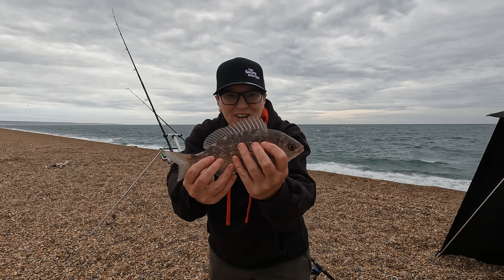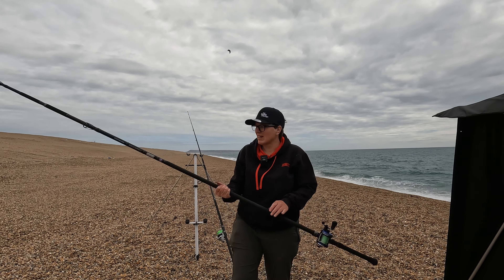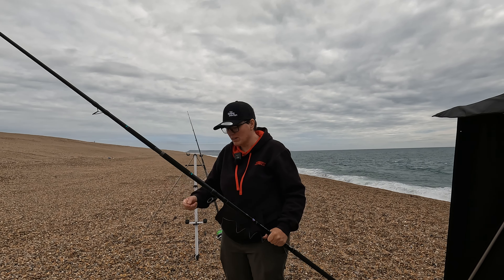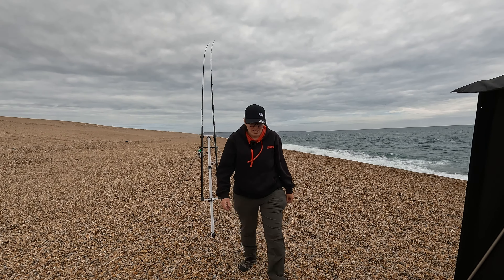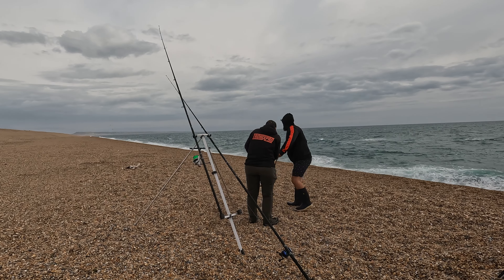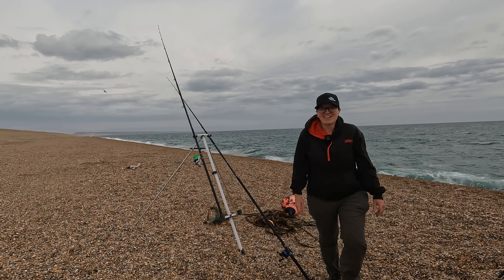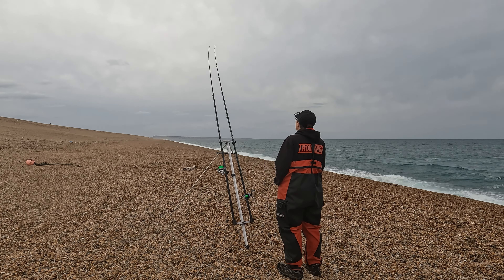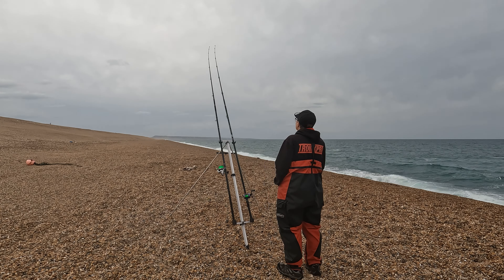Chesil: Beach of Breams and a New PB!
Chesil beach. My favourite UK-based venue to fish. This trip was to target bream, and what a trip it was! Using lovely fresh black lug for bait, during the most hectic part of the session I couldn't keep up with the bites. Check out the video to see the gear and tactics used. On this session, Chesil beach really was the beach of dreams.